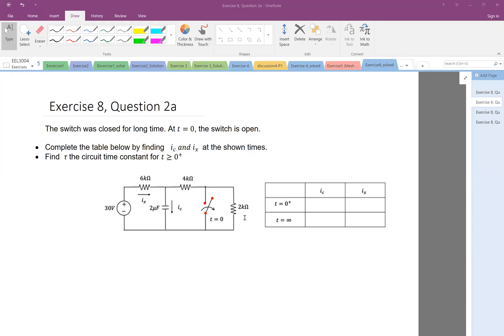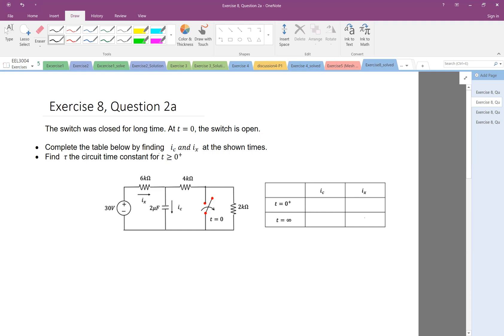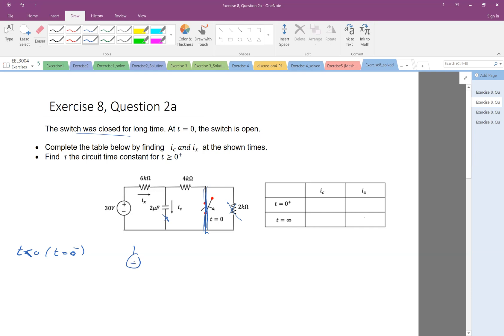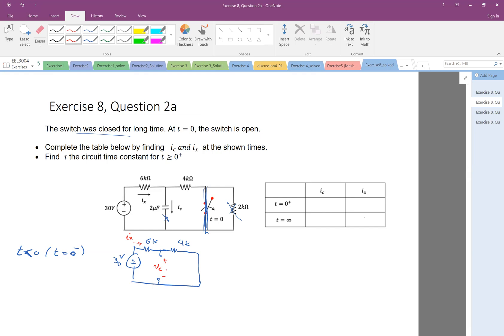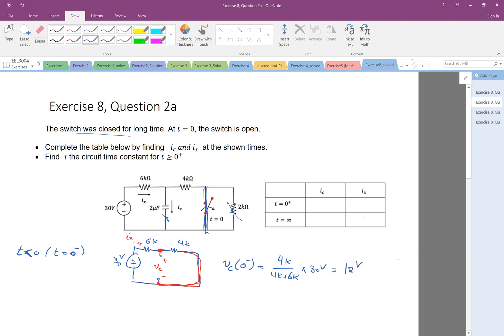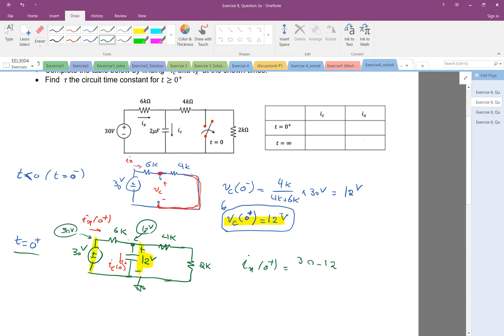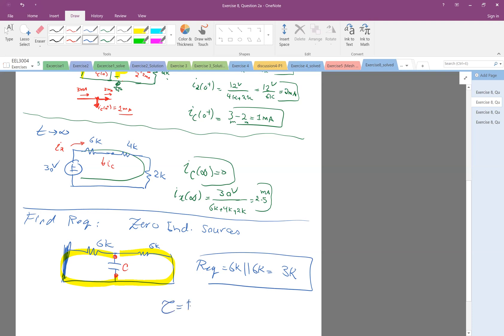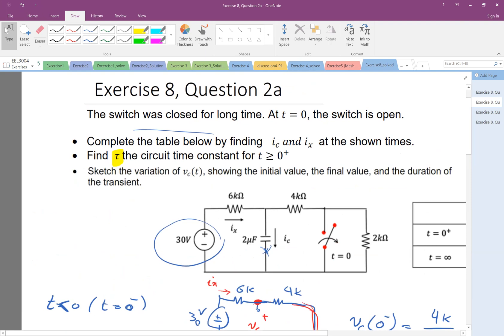Exercise 8, Q2a, RC Circuit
RC Circuit, DC